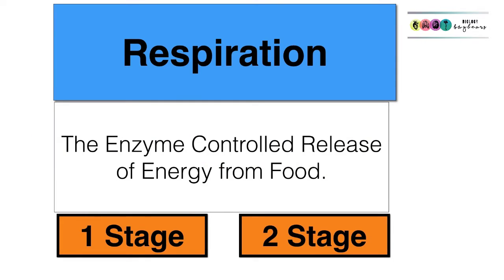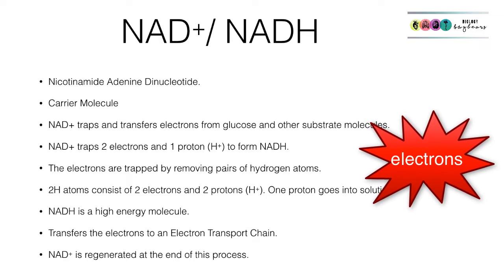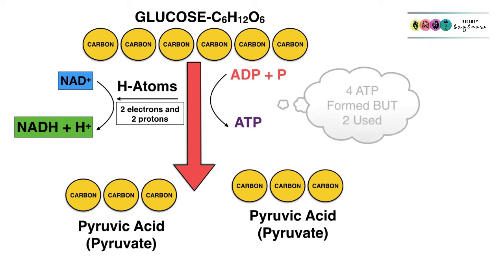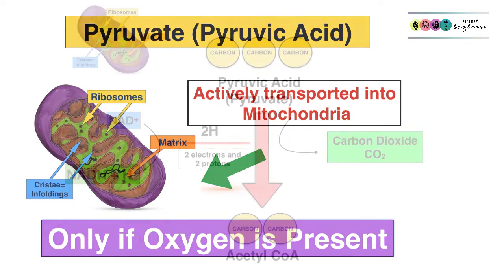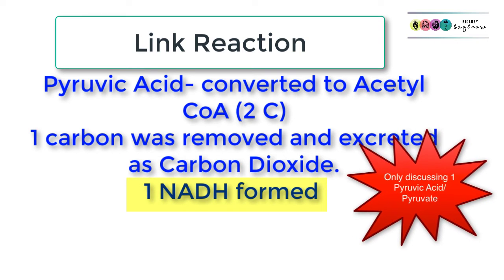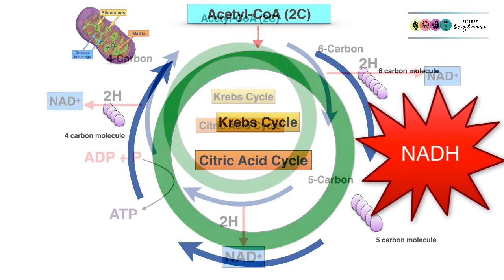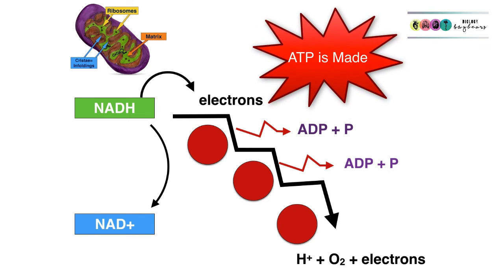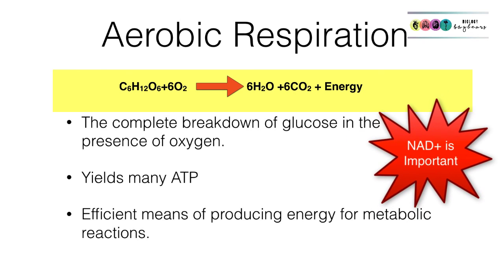Aerobic Respiration-Upadated to help with revision-Leaving Cert Biology Respiration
A very simple summary of aerobic respiration geared towards Irish Leaving Cert Biology revision. Not intended to replace any textbook or teacher guidance and not intended for commercial use. Not made for monetary gain.